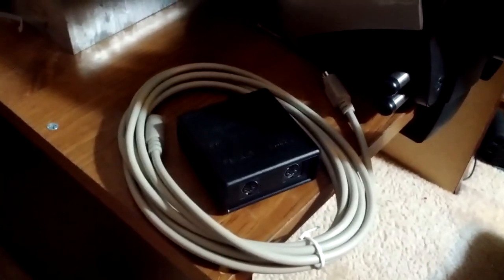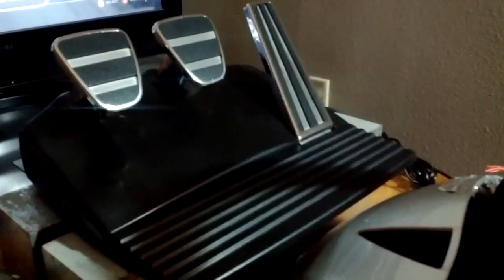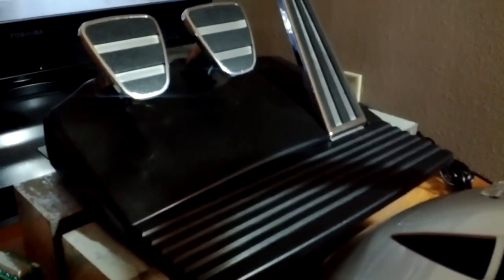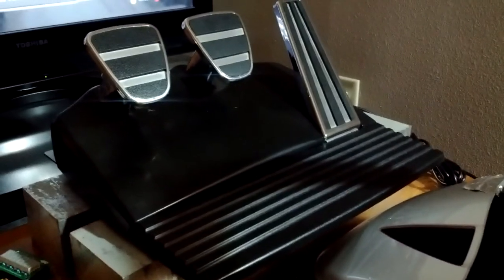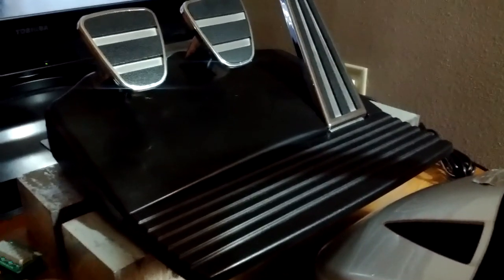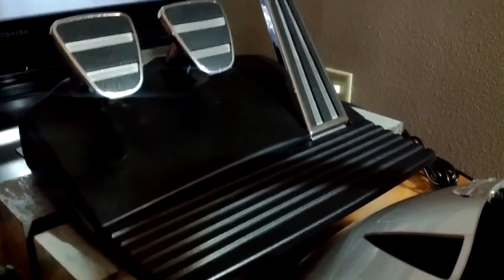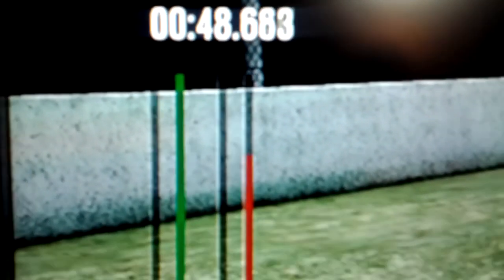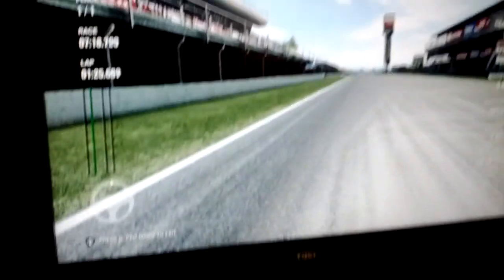Basherboards Pedal Filter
The purpose of this video is to show what the STANDARD pedals act like with and without the filter I created. I can not play without the filter in place, it's too much of a hassle.